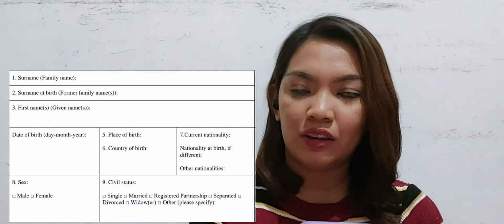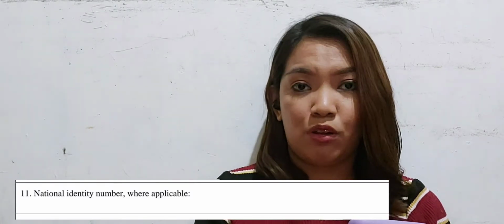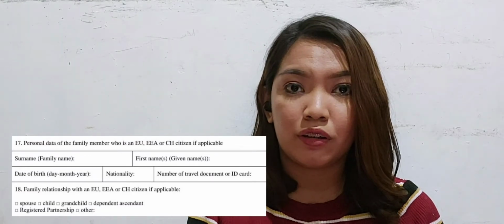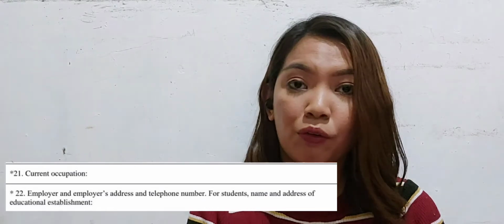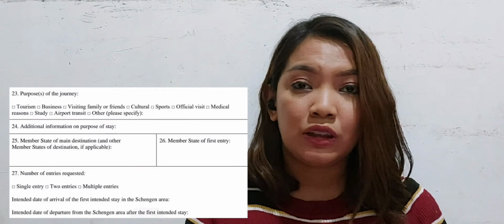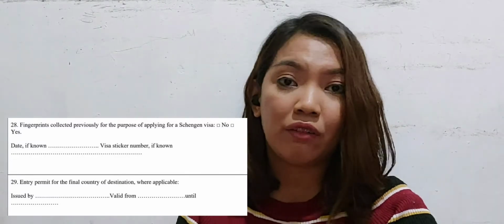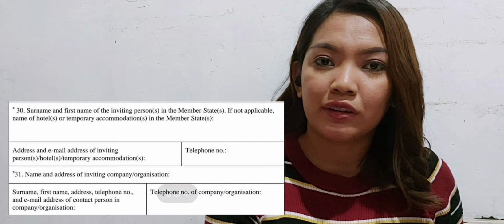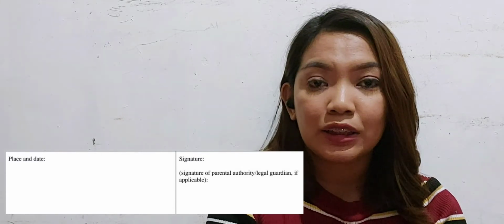How to Fill Up The Schengen Visa Application Form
You can also look at my other youtube videos to further help you in applying for a Schengen Visa: